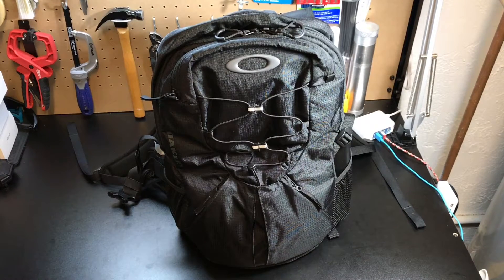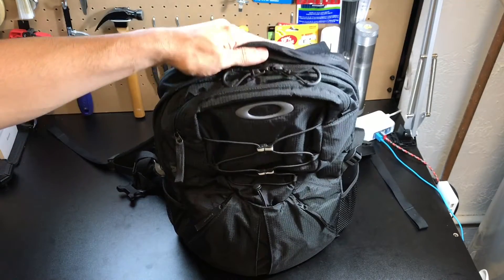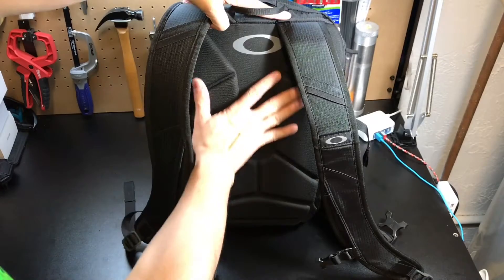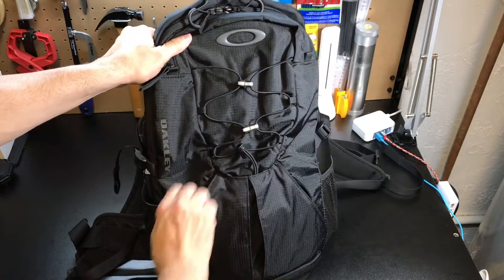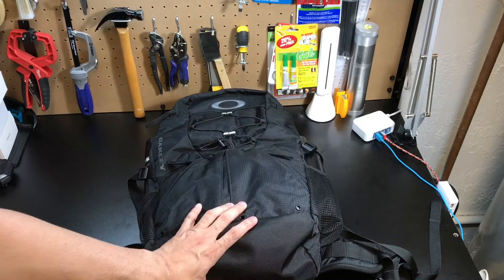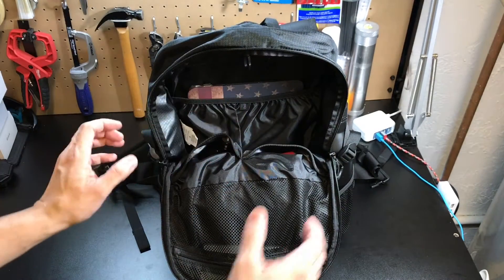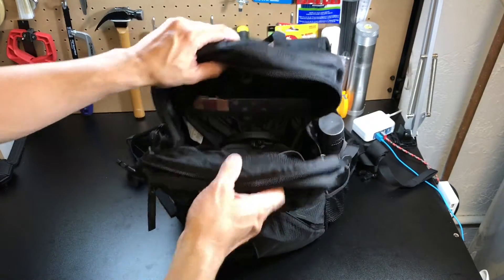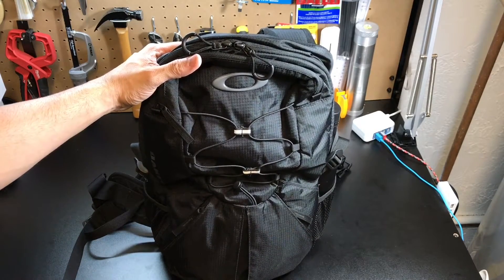Oakley Vigor Pack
This is a great pack for EDC purposes, short hikes or one to two day excursions. It is lightweight, comfortable and easy to carry. Available in Black, Coyote and Worn Olive.

if you're a member to see the available pricing.